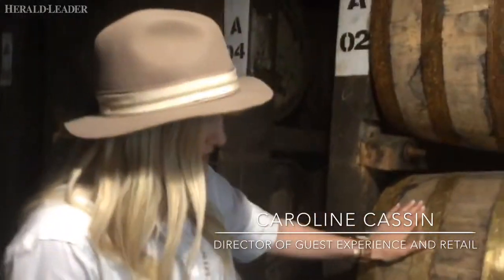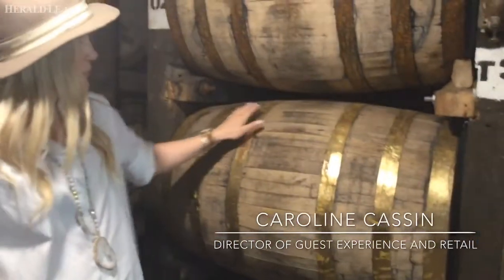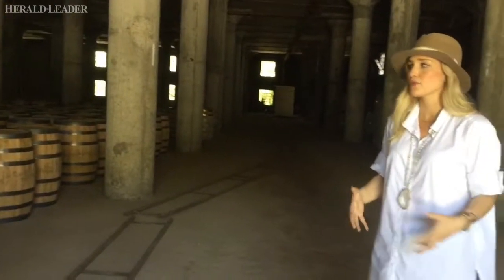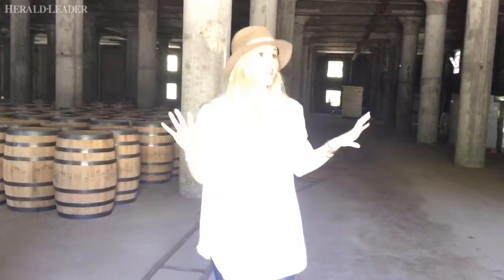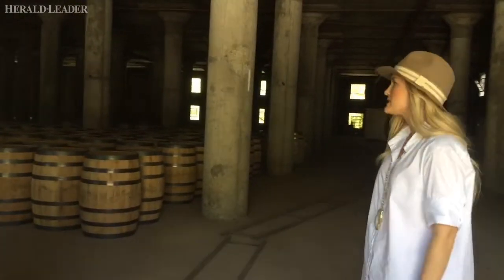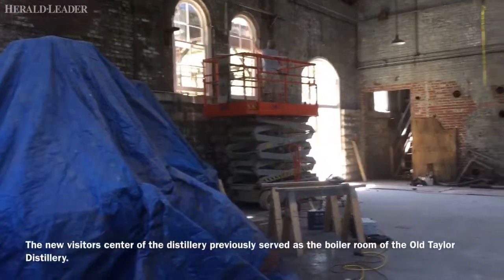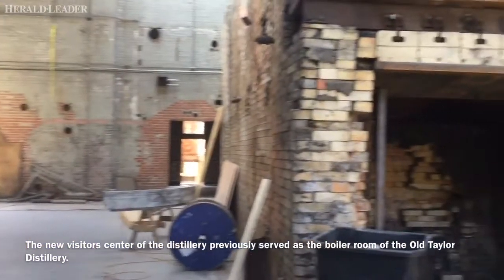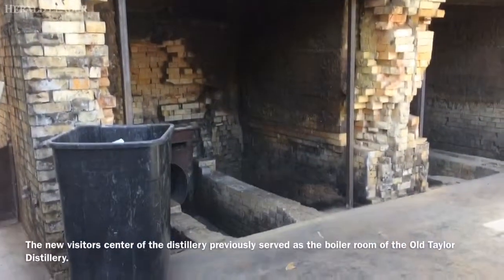Scenes from Castle and Key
Castle and Key Distillery is set to open in late summer. Before the place opens, there are several projects that need to